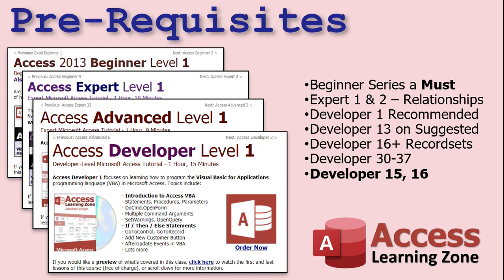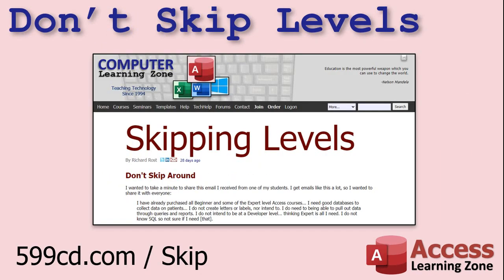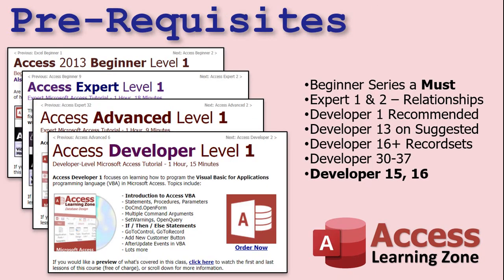Microsoft Access Developer 38. VBA for Multivalued Fields, Images in Form Columns. Image Gallery.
Microsoft Access Developer Level 38 is over 3 hours long, and is available on my web

TOPICS COVERED

Working with Multivalued Fields
Reading MVF Data with VBA
Replacing MVF with Relational Table
Multi-Select Listbox for MVF Selection
Creating an Image Gallery
Multiple Columns in a Continuous Form
Functions as Event Handlers
​​​​​​​Passing Variants to Allow Null Values

This class has two primary goals. First, we're going to learn how to work with Multivalued Fields. Now, yes, I know I've been telling you from the beginning not to use them. They're evil. However you may have already used them, or you may encounter a database that someone else has built that used them. In either case, I'm going to teach you how to programmatically access the data in those fields and to move it over to a properly relational second table, and then use a multi-select listbox to handle them properly.

Then we will take a look at a problem that one of my students asked me about. It's very easy to display multiple images side by side (in columns) in a report, but that same functionality doesn't exist for forms. If you want to create an "image gallery" it's very difficult. But... I'll show you how to do it in today's lesson.

In Lesson 1, we will learn about multivalued fields (MVF), what they are, how to use them, and why you should avoid them at all costs. Yes, they're on my Evil Access list.

In Lesson 2, we will learn how to read the values from an MVF using a recordset loop. We'll also see how to programmatically add values to a multivalued field.

In Lesson 3, we will replace the MVF with a proper junction table. We'll learn how to loop through all of the customer records and export the MVF data to the junction table. We will create a text box to display the items as a comma separated list, like an MVF does.

In Lesson 4, we will learn how to create a popup form with a multi-select list box to modify the data in the new MVF replacement (junction table). You could do this just with a list box on the main form, but I like the popup. :)

In Lesson 5, we will learn how to create a product catalog showing multiple images per product. Yeah, we're going to cheat and use a customer form, but the concept is the same whether it's products, customers, employees, properties, or whatever you want. It's basically displaying multiple images per record.

In Lesson 6, we will learn how to display the products in multiple columns in the report using a subreport.

In Lesson 7, we will learn how to display the images in multiple columns in a subform. This isn't as easy as it sounds. There's no setting for this and Access can't handle it natively. This will involve some fancy recordset programming, a temporary table, and several events... so I hope you watched Developer 16. We're essentially creating an "image gallery" in our Access forms.

In Lesson 8, we'll add some embellishments to our image gallery. We'll add buttons to add, edit, delete, and browse through the images. We'll create a popup form to handle most of that. We'll learn how to use a global function as an event handler instead of using event procedures all the time. We'll learn about passing variables to functions as variants so they can accept null values.